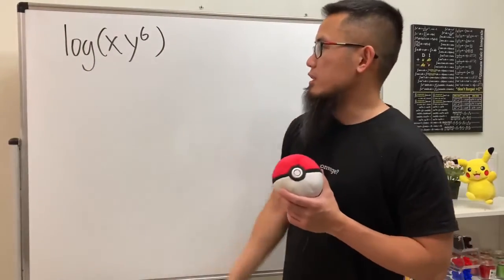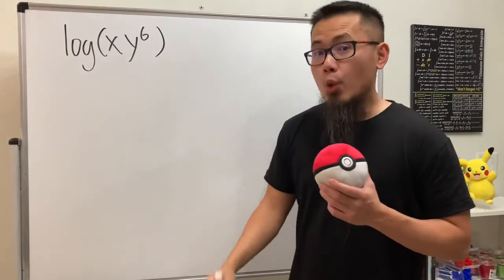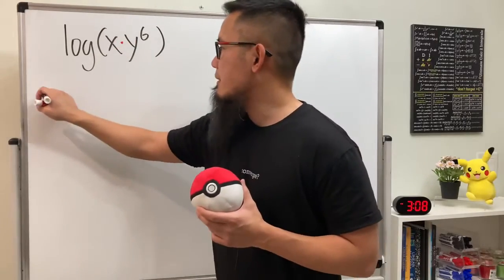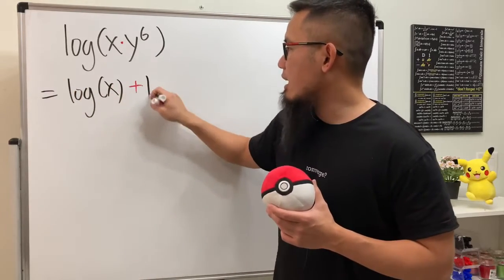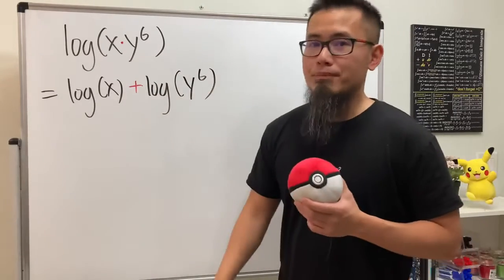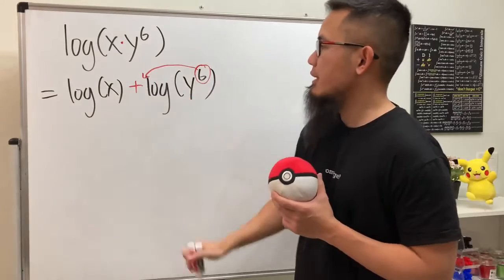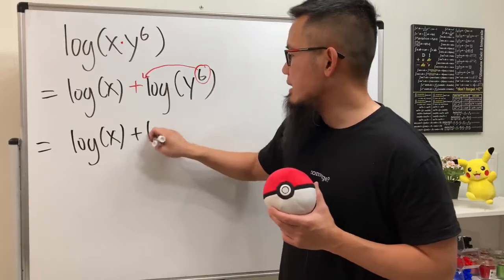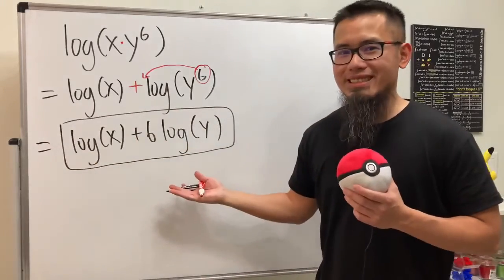Expanding a logarithmic expression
Learn how to expand a logarithmic expression